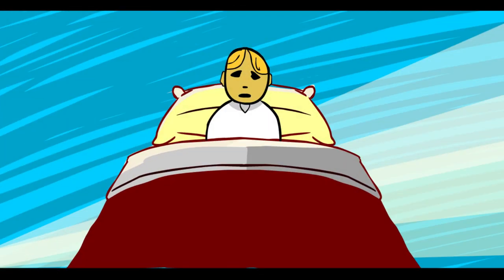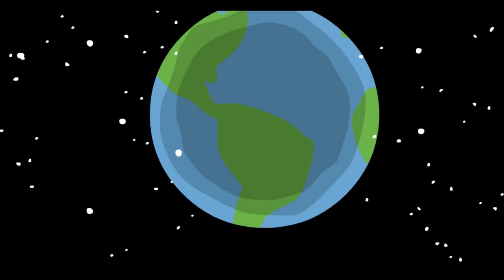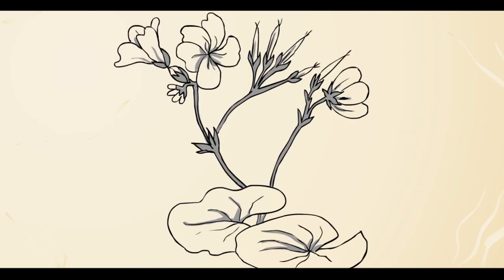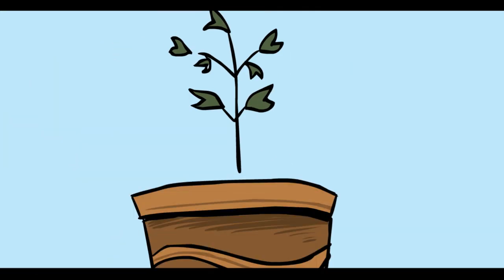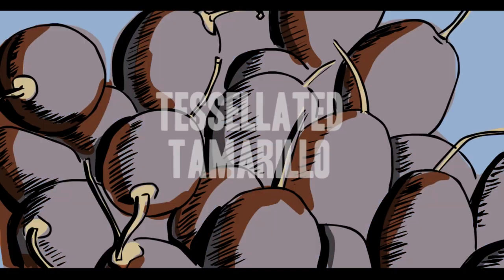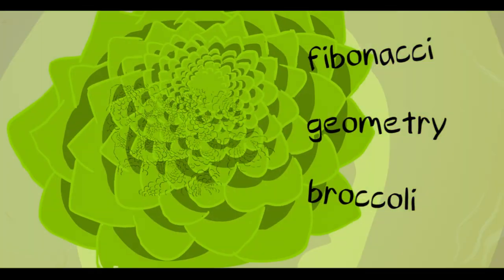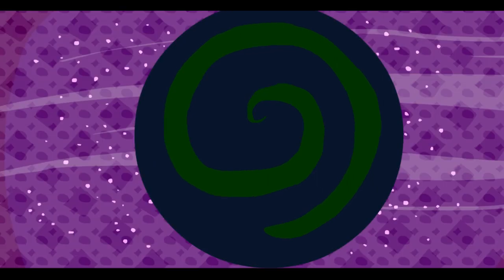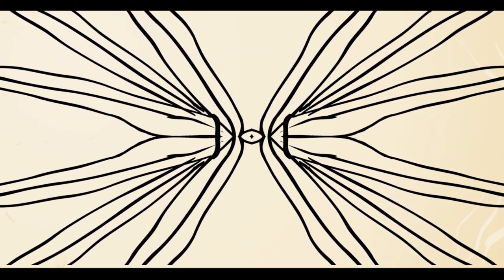Patterns - Formidable Vegetable (Official Permaculture Music Video)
From the album "Permaculture: A Rhymer's Manual"

Principle 7: Design from Patterns to Details: "If you can't see the forest for the trees, then you're not really seeing at all".

Written by Charlie Mgee.

Performed by Formidable Vegetable:
Charlie Mgee: ukulele, vocals
Michael Boase: drums, percussion
Alex Burkoy: bass